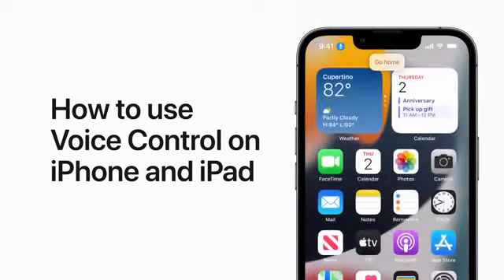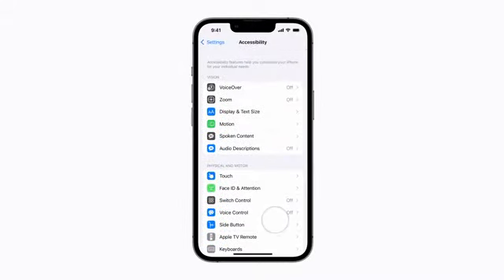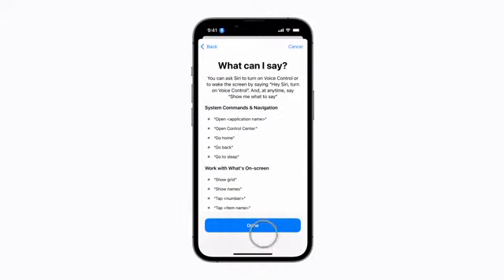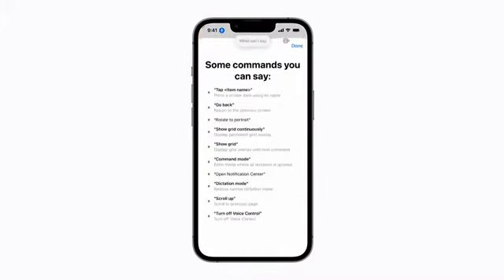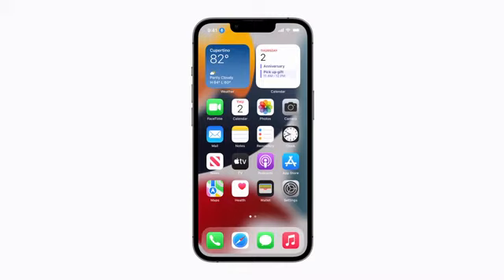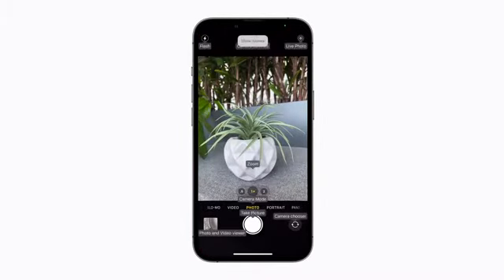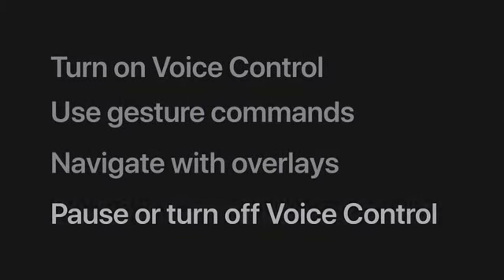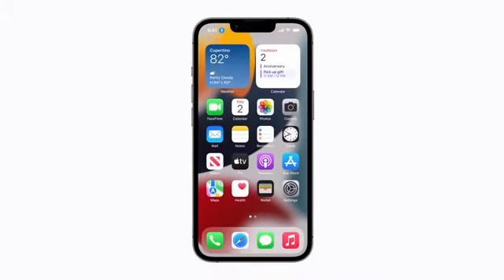How to use voice control on your iphone or ipad // Apple support